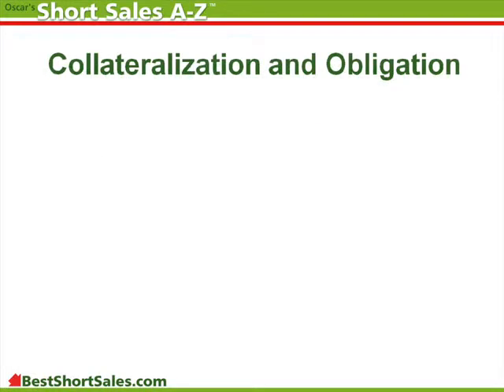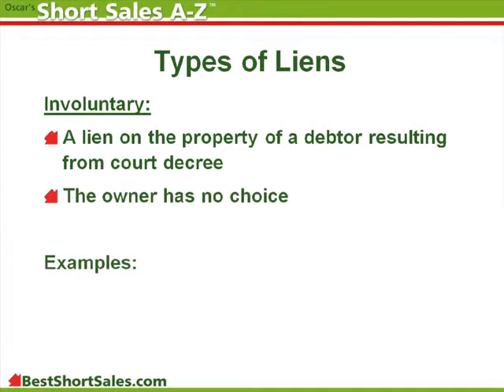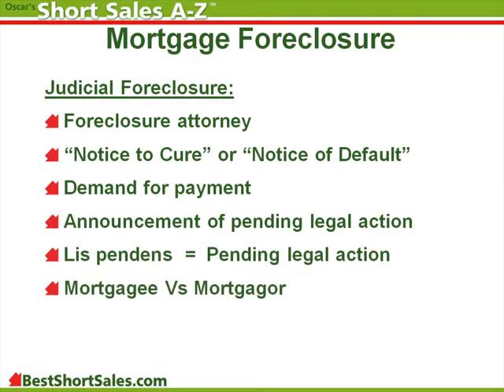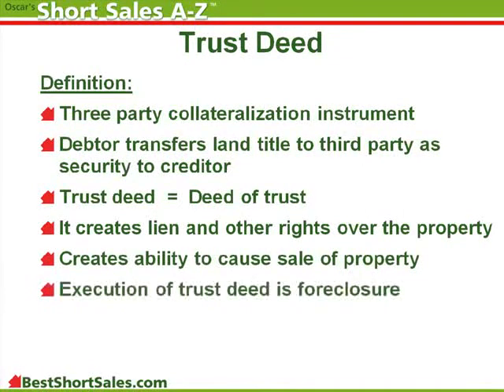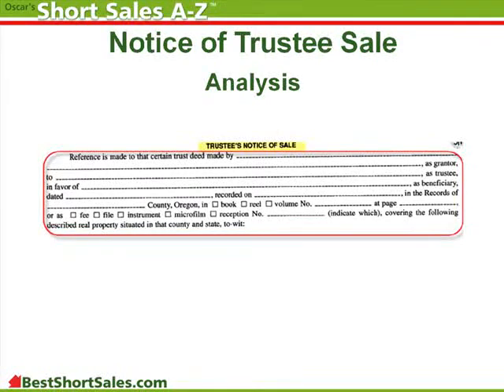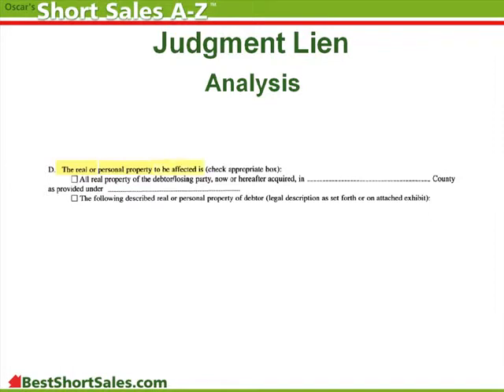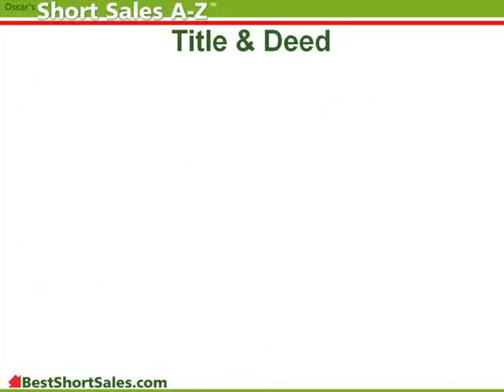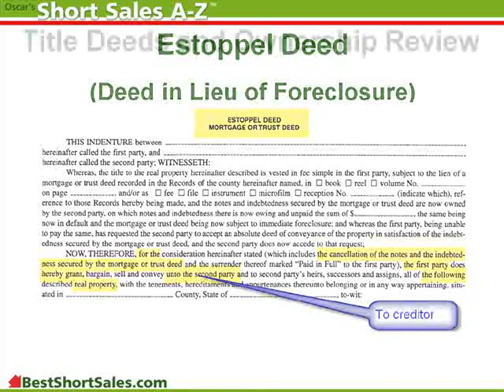SSAZ 5 9